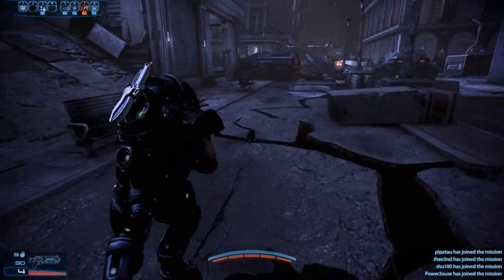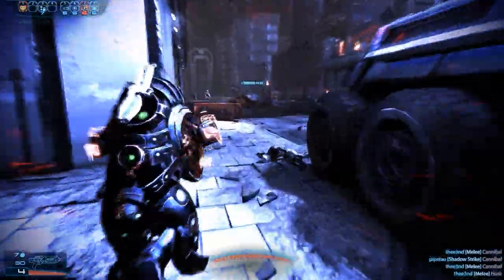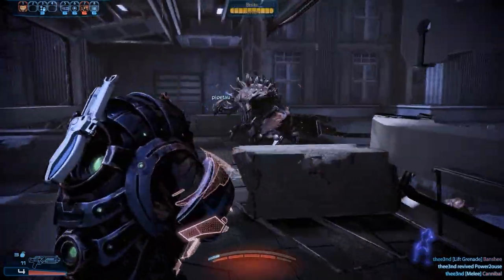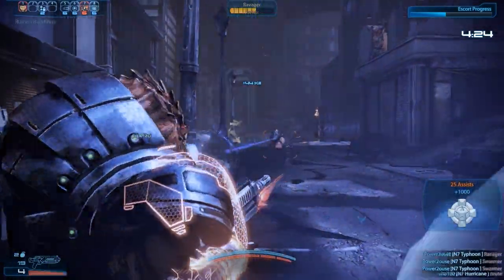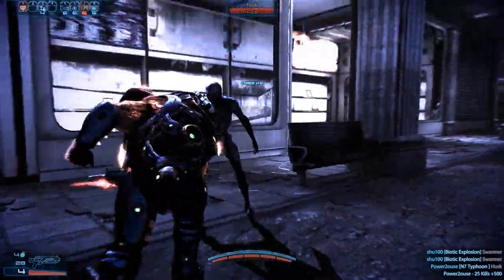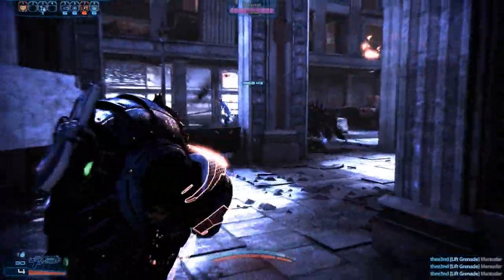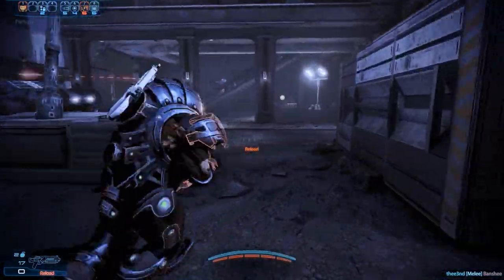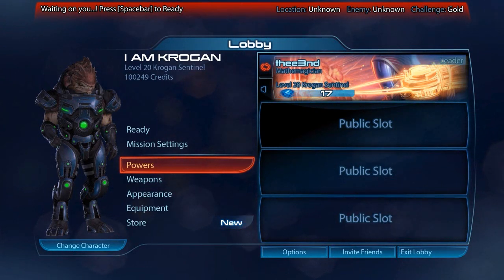Xcal's Top Picks: Krogan Sentinel - Mass Effect 3 Multiplayer